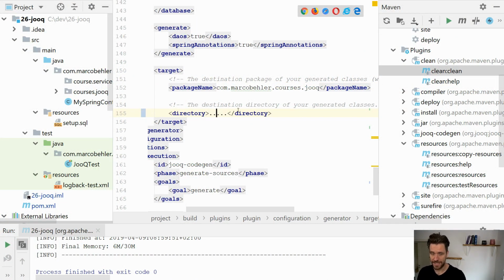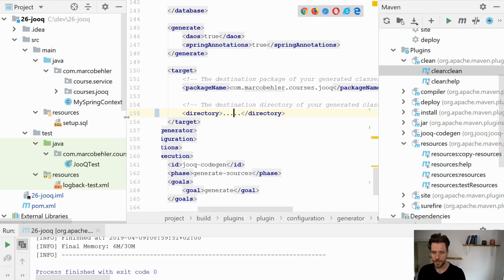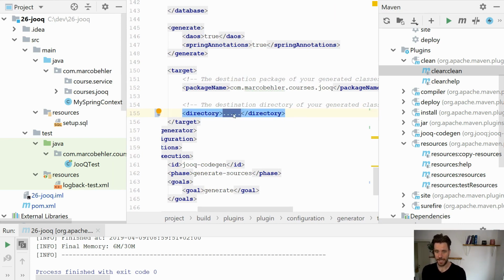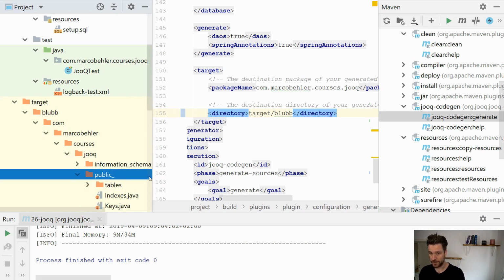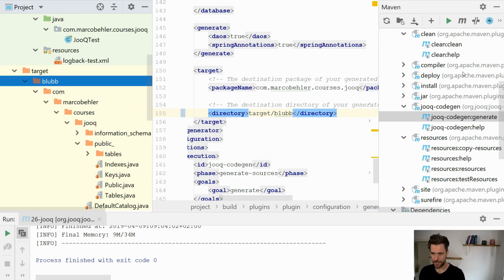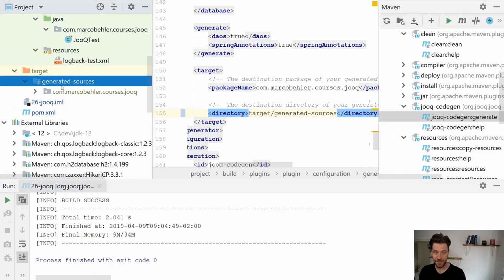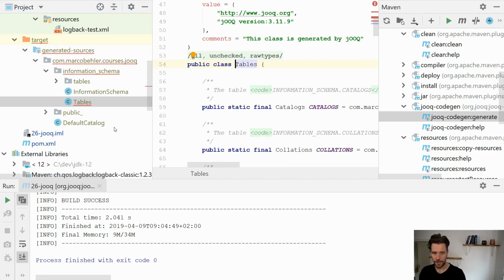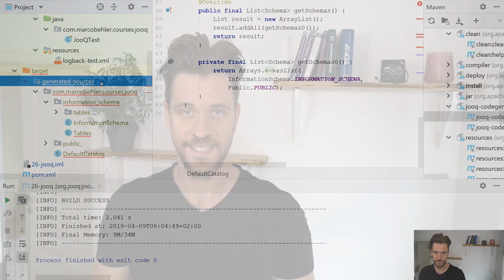How to get generated sources to work beautifully in IntelliJ - Tips & Tricks #013 | Java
What is this episode about? Often times you need to generate code automatically in your project. Might be from an xsd file, or a dedicated code generator, like the one from jOOQ. There's a tiny trick to make generated sources work well with IntelliJ and save you a lot of pain along the way!